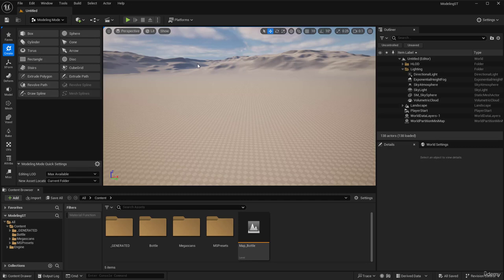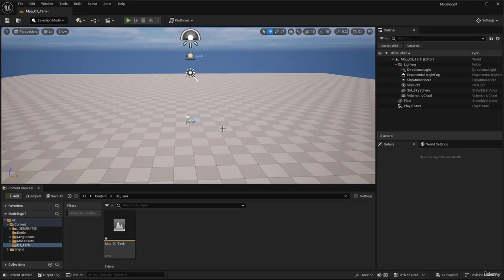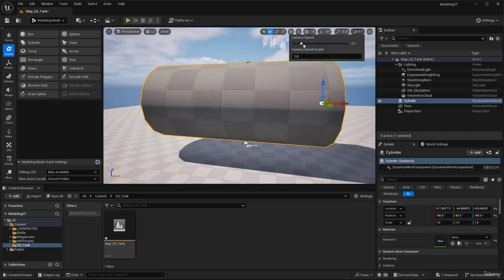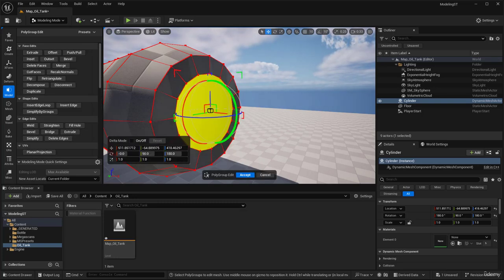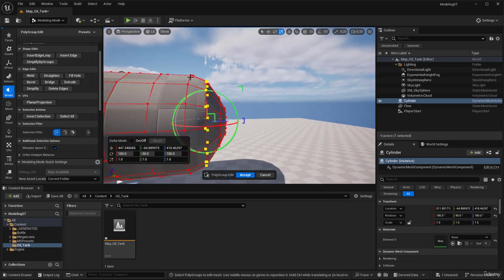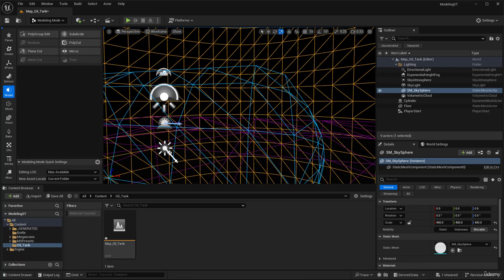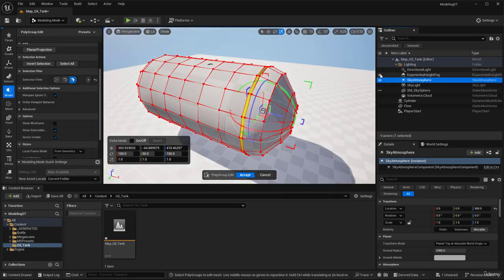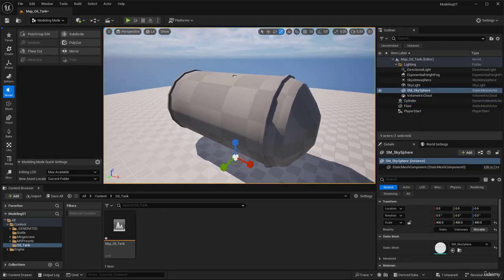2 Creating the body of the oil tank